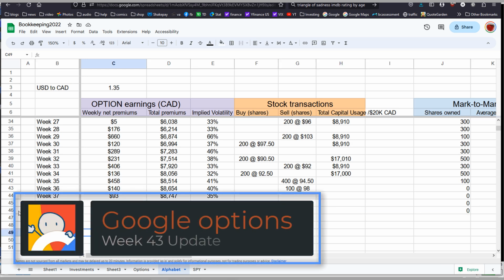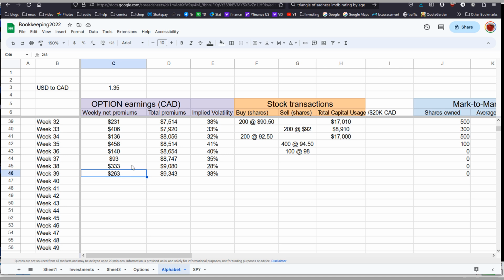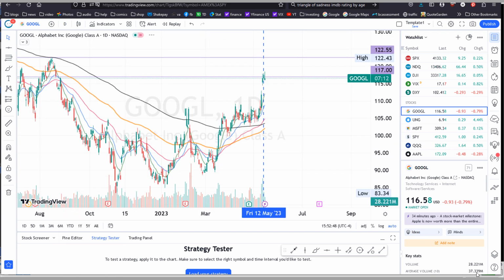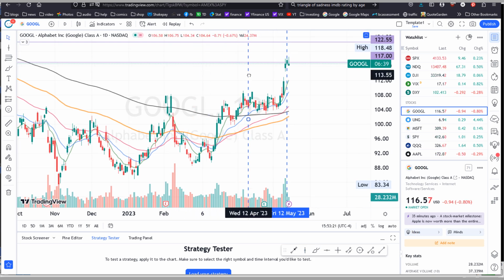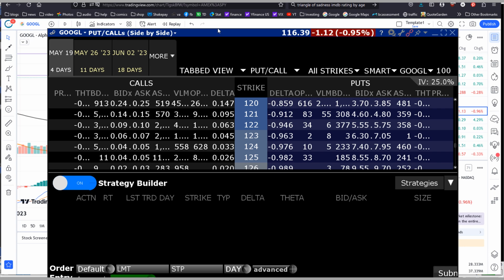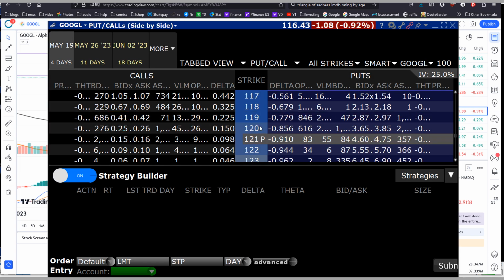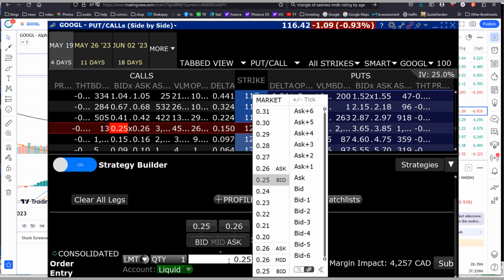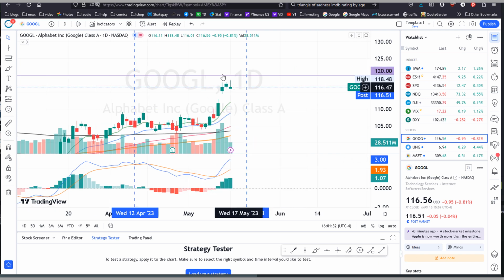$10,000 Google Options Challenge. Week 43 update.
My goal is to make $10,000 in profit within 1 year trading Alphabet (Google) options. My starting capital is $20,000. This means my return on investment will be 50% if successful. :)

I aim to make an average of $200 per week trading the weekly options of (GOOGL)
This means I will open positions at the beginning of the week and either let them expire or close them before the end of the week.

There are 3 ways I can make money from trading Google options.
1) Premiums from selling calls.
2) Premiums from selling puts.
3) Capital gains (through stock appreciation of any shares I own)

Of course for each of the 3 methods of making money I could also lose money. This is why I have to be careful not to make very aggressive trades, and always keep an eye on my risk profile.

Capital gains can be made if I am assigned shares through a put option, and then sold the shares later through a call option.